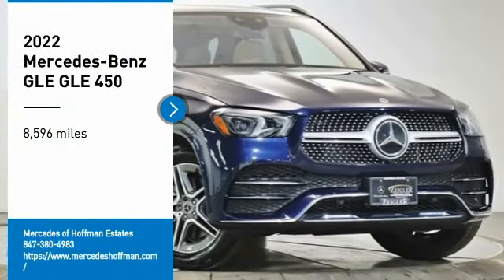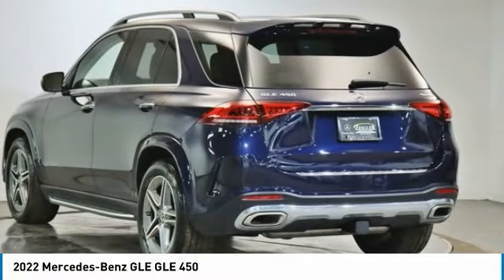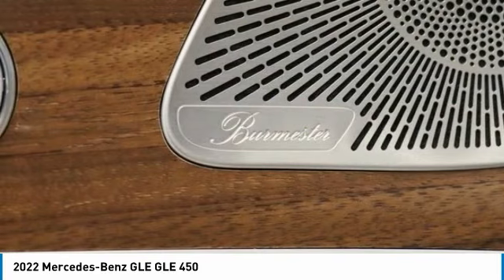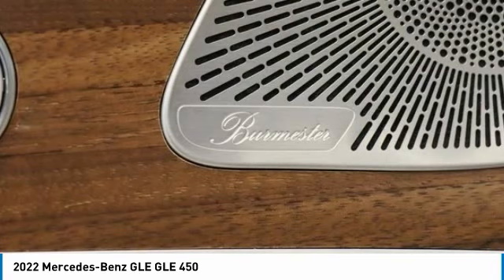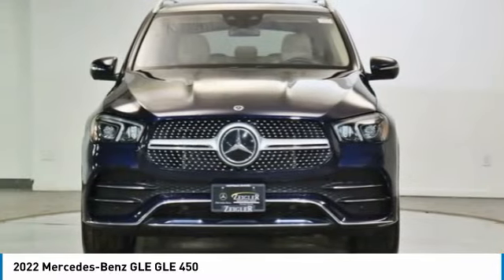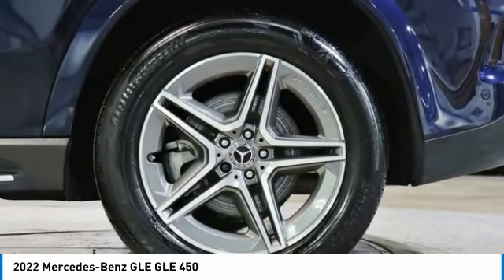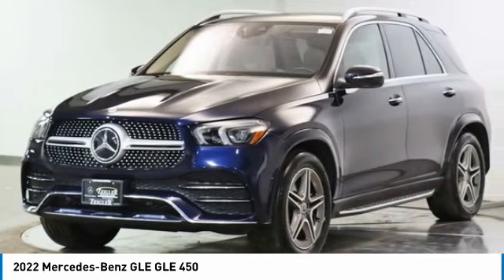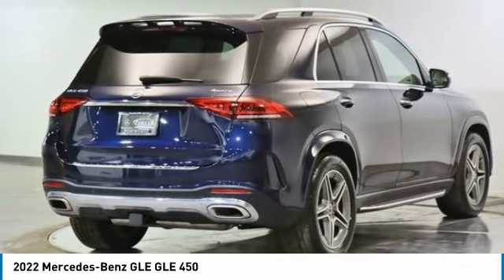2022 Mercedes-Benz GLE PM3512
2022 Mercedes-Benz GLE GLE 450

LOADED! $82,575! AMG SPORT PKG $3,250! THIRD ROW SEAT PKG $2,100! PREMIUM PKG $1,375! WARMTH & COMFORT PKG 1,050! ACOUSITC COMFORT PKG $1,100! LEATHER SEATING $1,620! PANORAMIC POWER GLASS SUNROOF $1,000! MULTI-CONTOUR FRONT SEATS w/ MASSAGE $1,100! HEATED/VENTILATED FRONT SEATS $450! HEATED REAR SEATS $580! HEATED STEERING WHEEL $250! ROOF SPOILER $650! 4-ZONE CLIMATE CONTROL $860! ILLUMINATED RUNNING BOARDS $650! TRAILER HITCH $575! LOAD SILL PROTECTOR $175! MEMORY PKG $350! HEATED/COOLED FRONT CUPHOLDERS $180! NATURAL GRAIN BROWN WALNUT WOOD TRIM $160! LUNAR BLUE METALLIC $750! BURMESTER SURROUND SOUND SYSTEM! SURROUND VIEW CAMERA! ADJUSTABLE SECOND ROW SEAT! FRONT HEATED ARMRESTS! RAPID HEATING FRONT SEATS! INFRARED REFLECTING GLASS! ALL WHEEL DRIVE! V6 POWER! LOW MILES! SUPER CLEAN! THIS IS THE ONE! Lunar Blue Metallic 2022 Mercedes-Benz GLE GLE 450 4MATIC 4MATIC 9-Speed Automatic 3.0L I6 TurbobrbrRecent Arrival!brbrbrThe value of used vehicles varies with mileage, usage and condition. Book values should be considered estimates only.